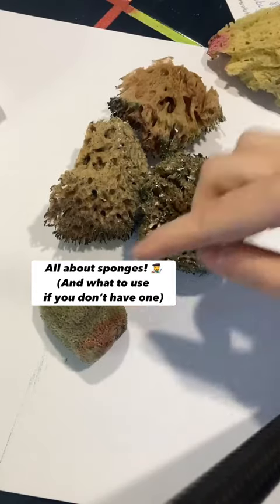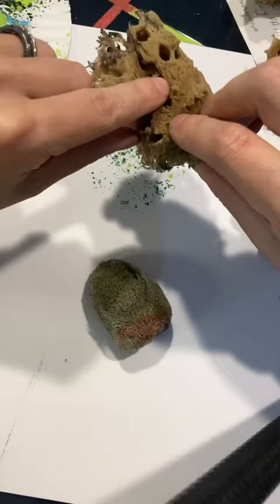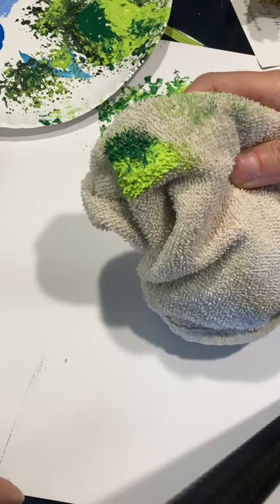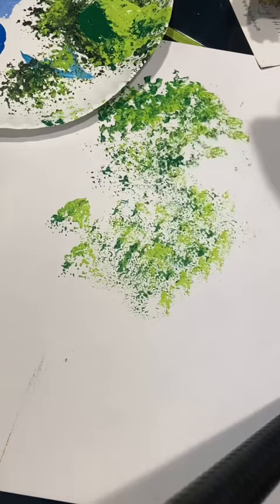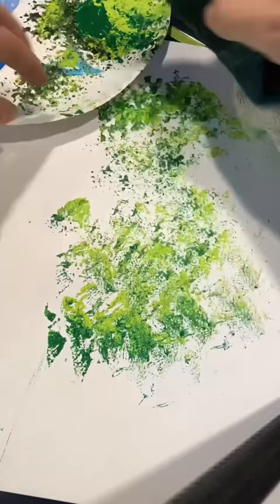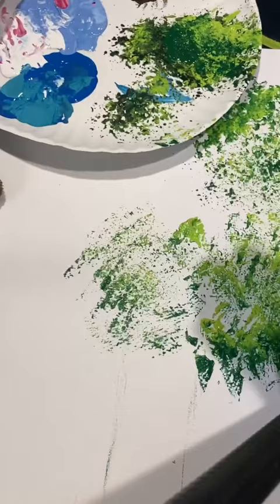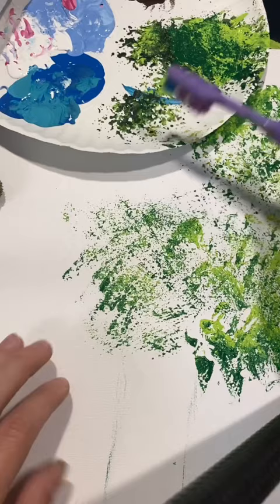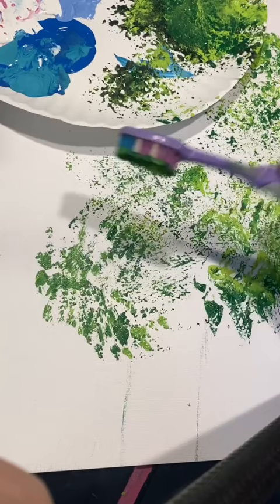All About Sponges…(and what to use if you don’t have one!) 👩‍🎨🎨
Let’s talk about the sponges you see me using in a lot of my paintings and how to use them. 👩‍🎨👏Many people ask what to use if they don’t have one and the good news is: there are plenty of alternatives! Can you think of any other texture tools?

Artist Sponges